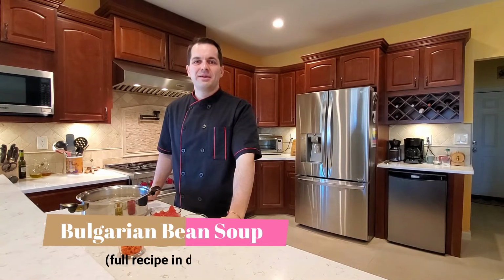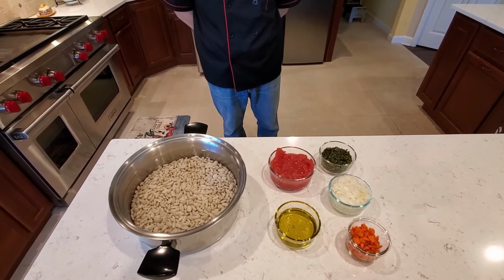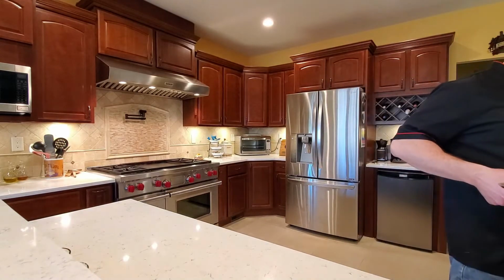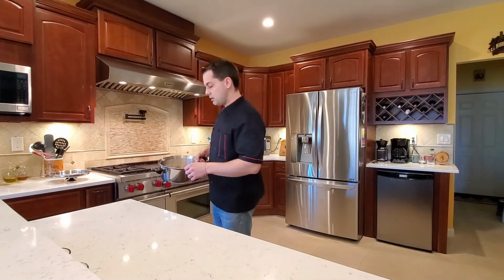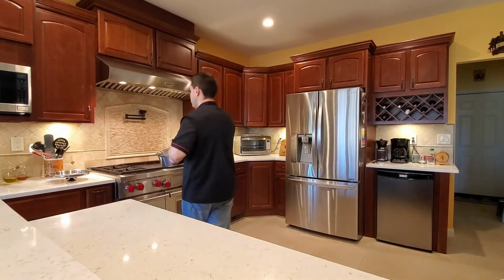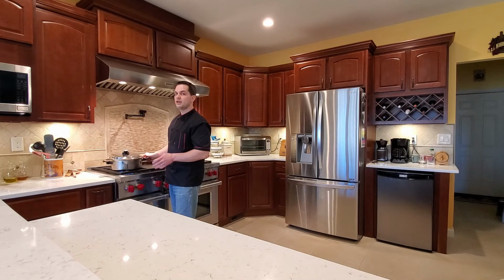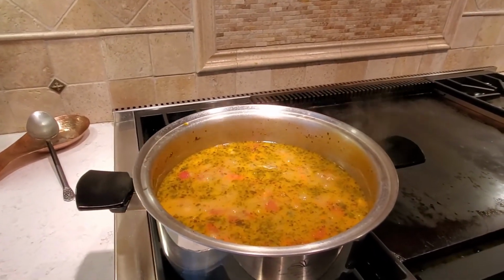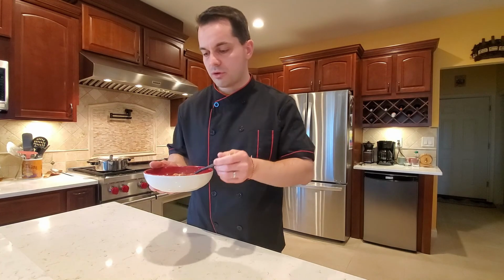Bulgarian Bean Soup (Фасул)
Bean soup Recipe

Ingredients:
1 pound raw great northern beans
1/2 cup oil
1 onion - chopped
1 carrot - chopped
2 tomatoes (chopped) or about 2 cups of stewed tomatoes
1 tsp paprika
1 tbsp salt
1/2 tsp baking soda
1 tsp mint flakes
1 tsp dry celery
1/3 cup dry parsley
1 tsp black pepper
1/2 tsp crushed red pepper - OPTIONAL

Preparation:
Soak the beans in water the night before. This allows the beans to soak and cuts your cooking time on the stove by several hours. On the next day, drain the water the beans were soaked in. Put all ingredients in a pot. Fill the pot with water to reach about 3/4 of the pot - this will honestly depend on the size of your pot. The less water you add, the thicker your soup will be. The more water you add, the more watered out your soup will be.

Boil for 1.5 to 2 hours or till the beans are soft and the soup thickens a little. If too much water evaporates during the boiling process, add hot water to your soup and keep cooking. The cooking time will depend on your stove and beans - I have found that it makes a difference as to where you buy your beans. So, try a few beans after the first 1.5 hours to see if they are cooked and continue cooking as needed. Again, if you don't soak your beans overnight or at least for 3 hours prior to cooking, your soup will take forever to cook.

Once you soup is ready, let cool a little bit and enjoy.